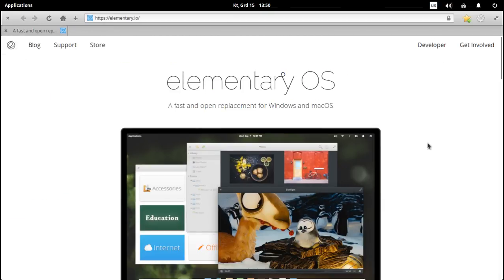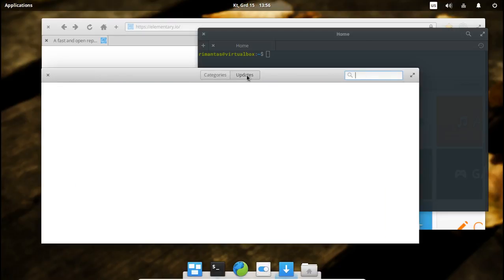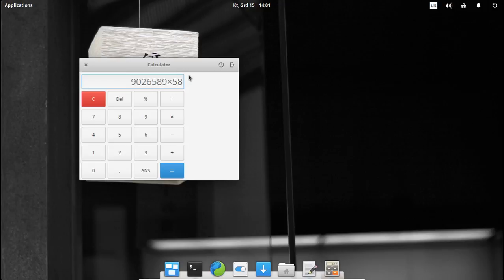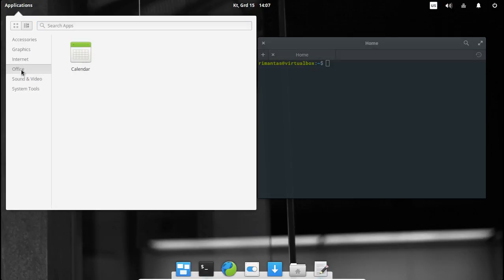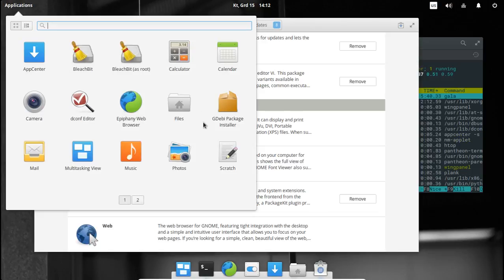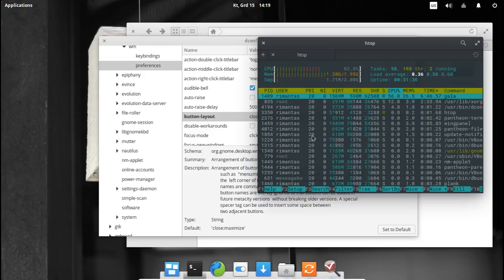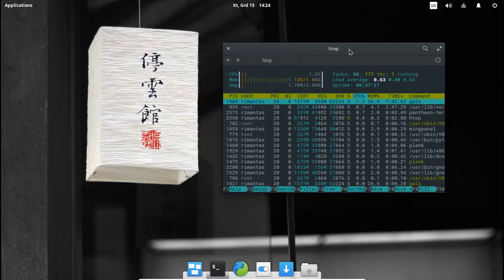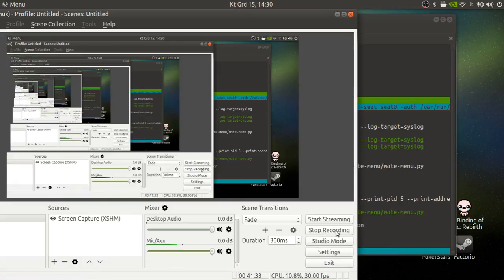elementary OS: does it live up to the expectation?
I am not a native english speaker. sorry for my strong accent. this is my ramblings about "elementary os 0.4 loki". WARNING this is not edited in any way, shape or form. I recorded it using ubuntu MATE, maybe nextime I will use windows 7.